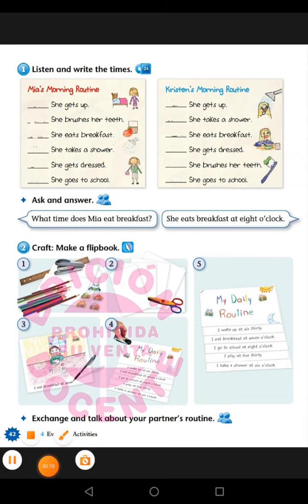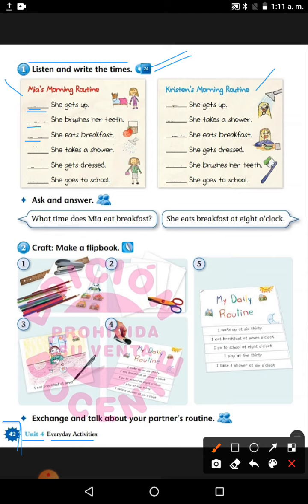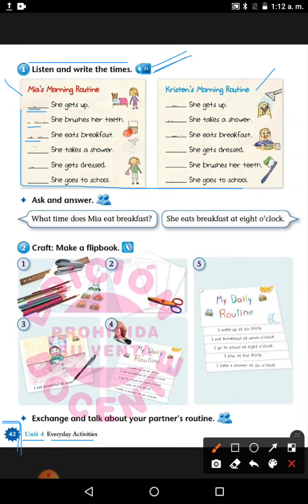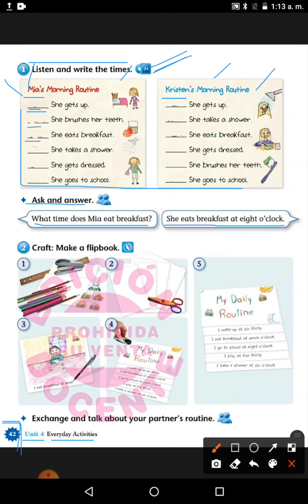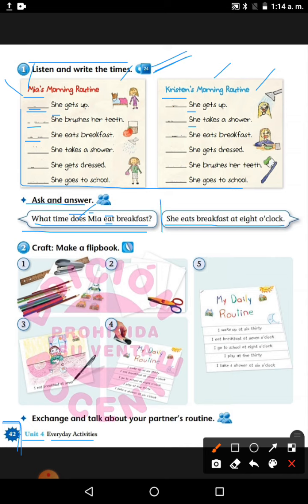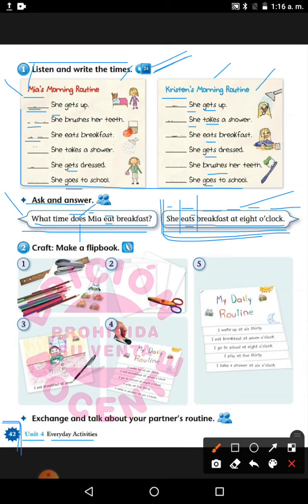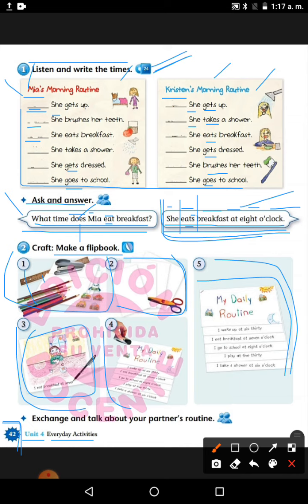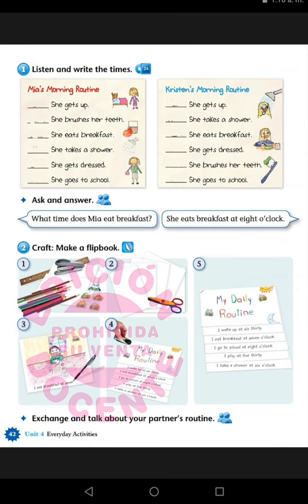Martes 15/06/2021 student's book activities.(4)